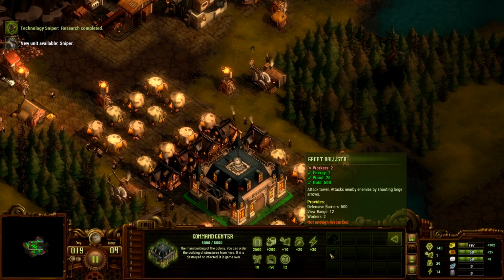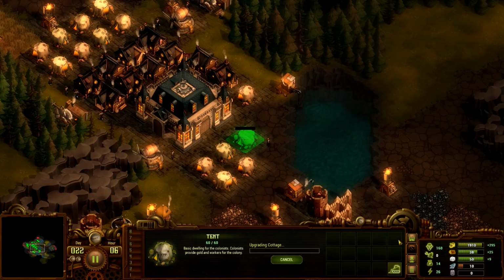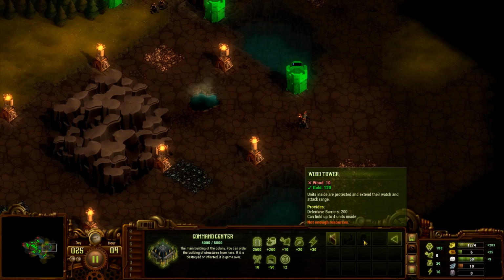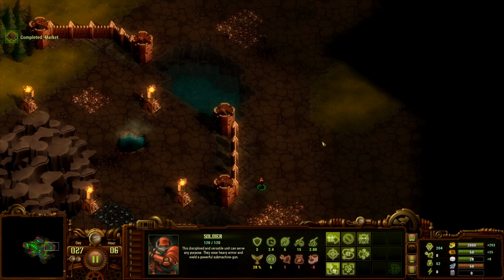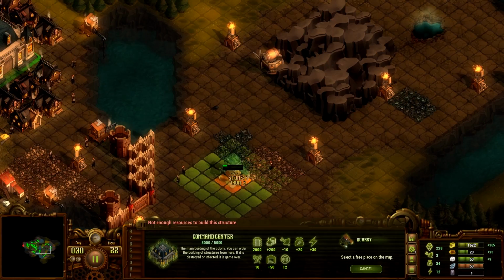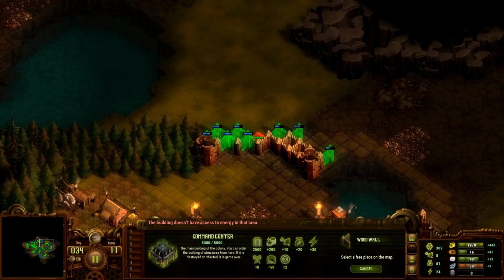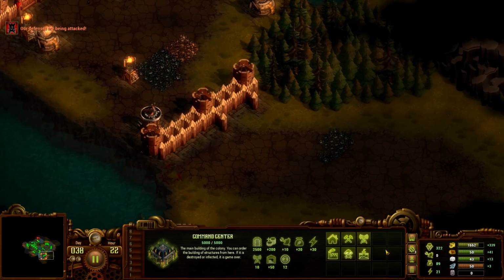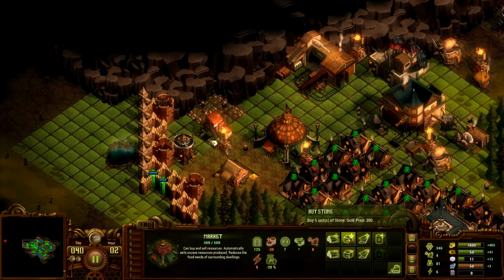Thriller! | They Are Billions - Part 2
Hurry up and wait!, zerg intensifies. Enjoy!